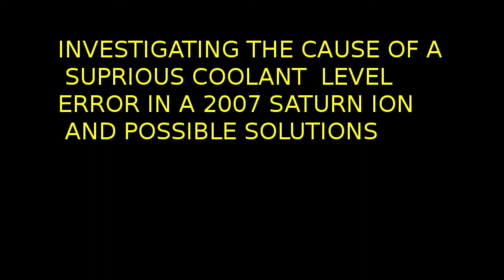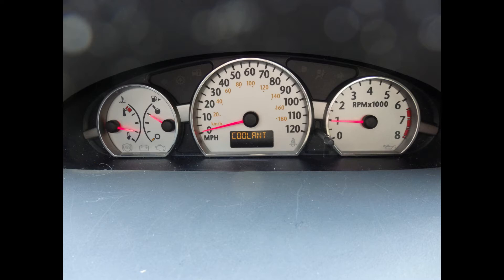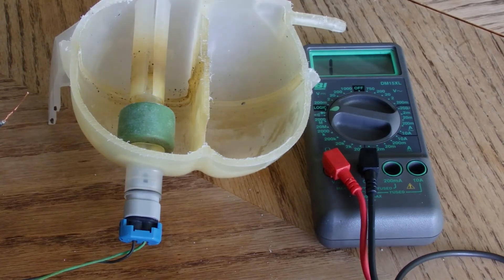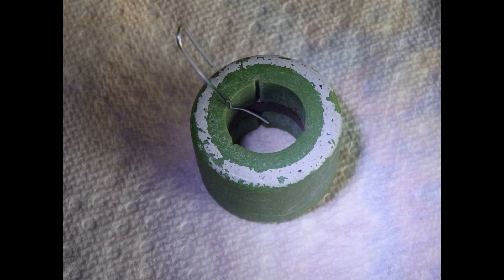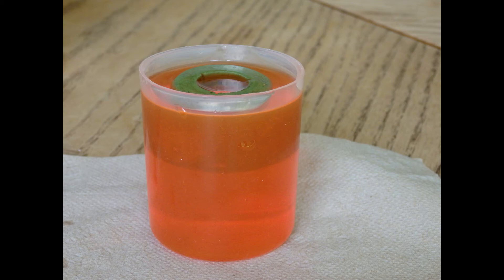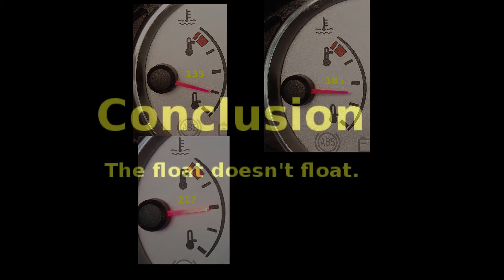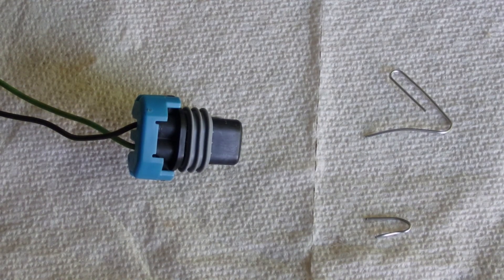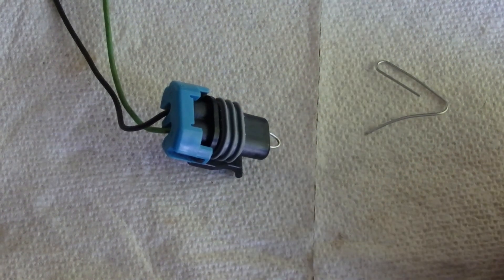Saturn Ion Expansion Surge Tank Magnetic Float Coolant Error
Poor buoyancy of the magnetic float may cause spurious COOLANT errors